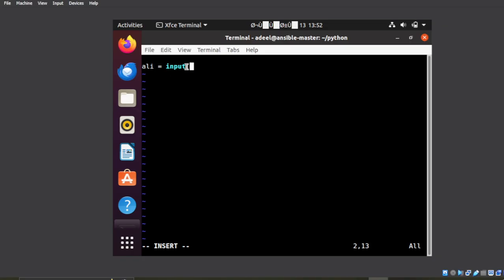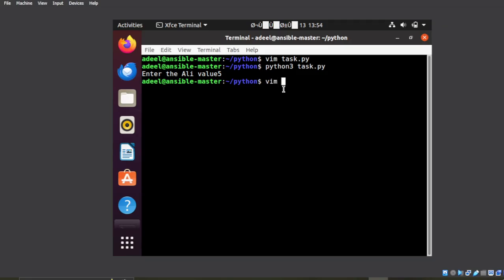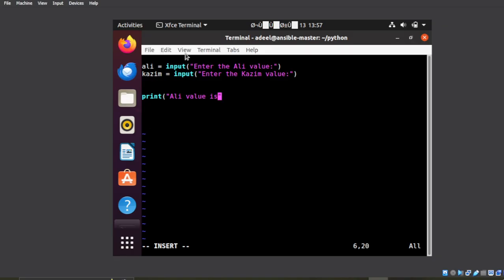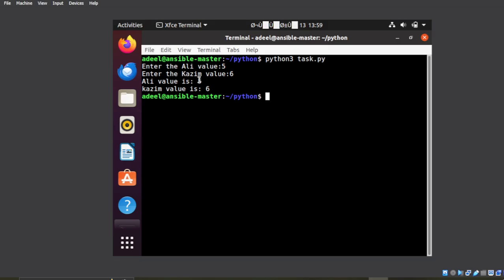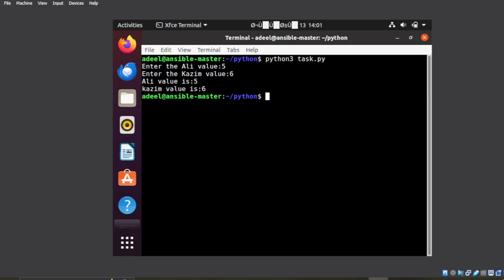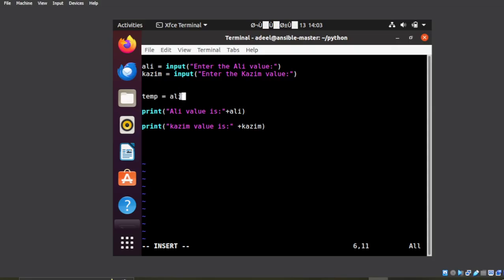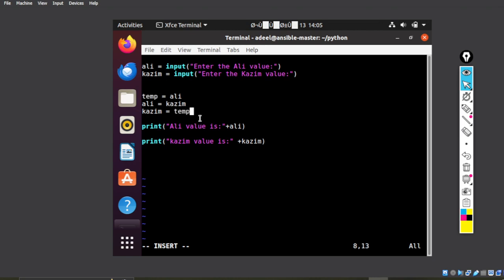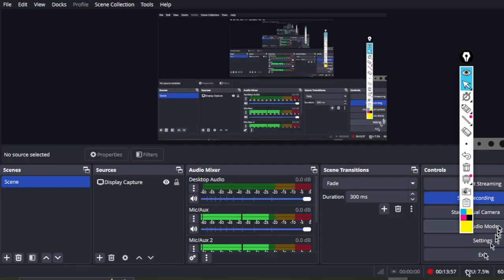Day 2 of Python | How to do Swapping in the Python